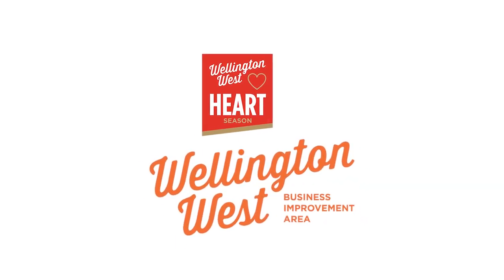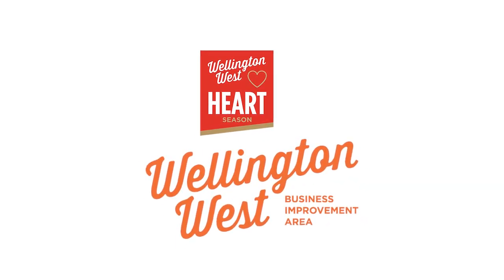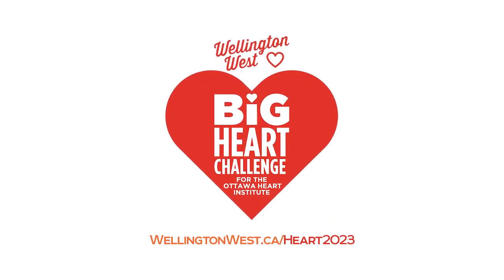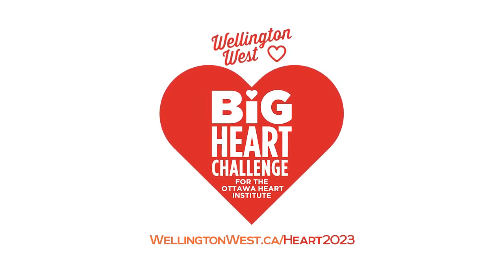Custom Strength | Shovelling Tip to Support Your Muscles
CTV Broadcast of a HEART Healthy tip

Wellington West Business Improvement Area (BIA)